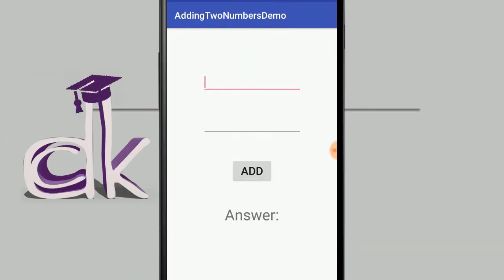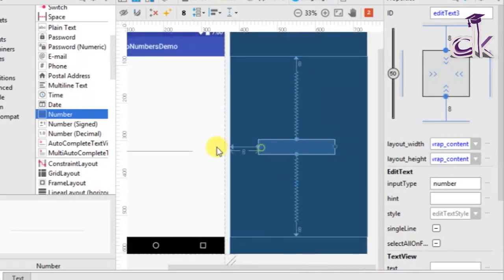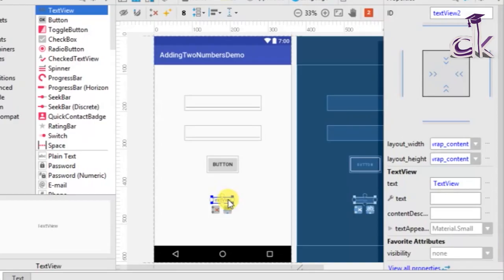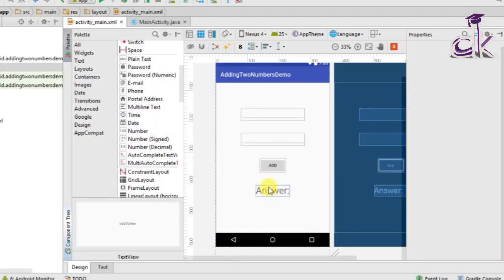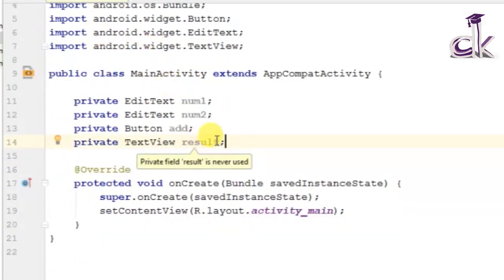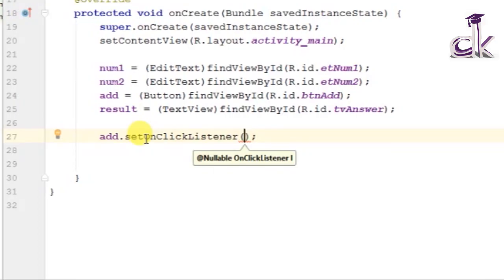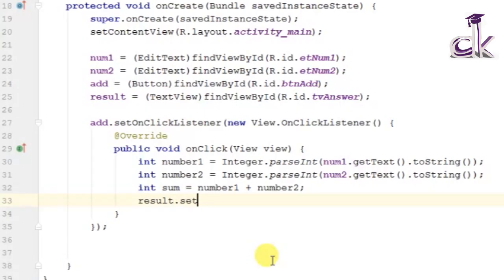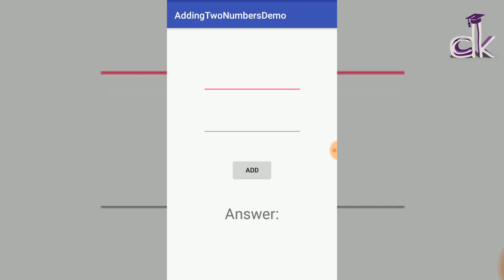Adding Two Numbers Simple Android App Tutorial for Beginners (Android Studio 2.3.3)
In this video tutorial, learn how to create an app to add two numbers using the latest Android Studio 2.3.3 of 2017 which is part of the Android Beginners Series.